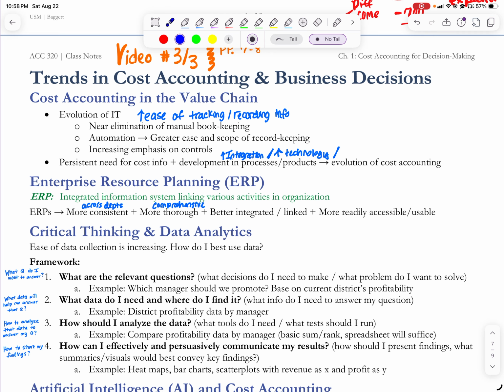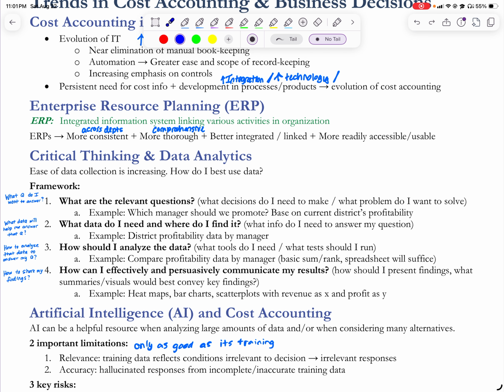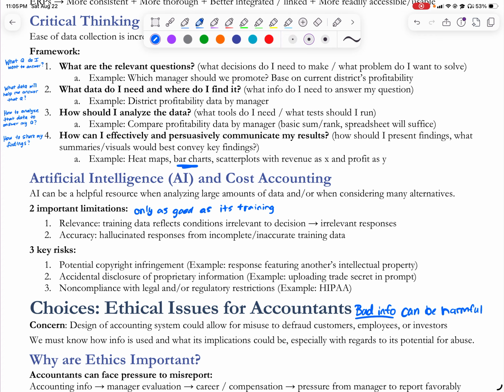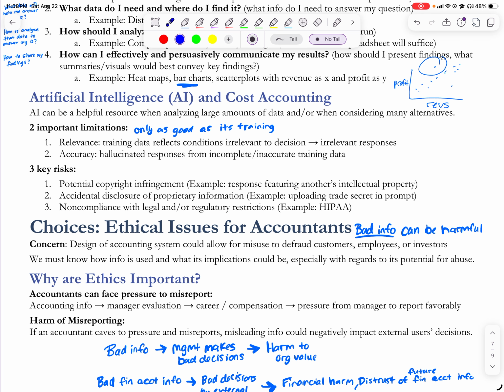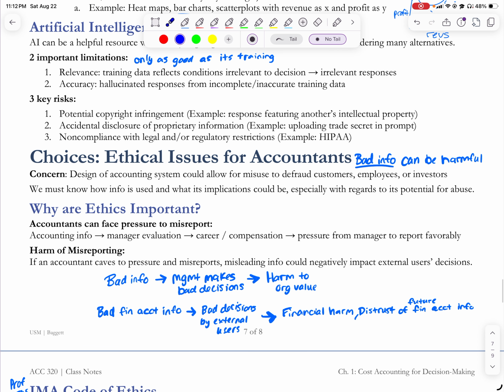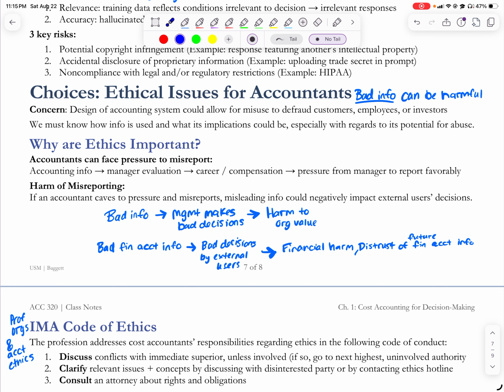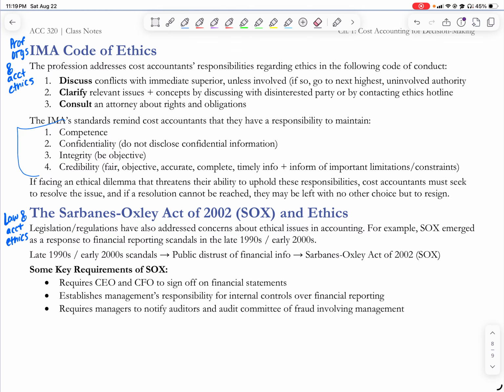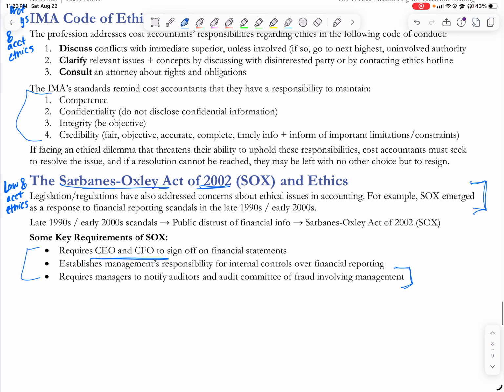Notes | Ch. 1: Cost Accounting for Decision-Making | 3 of 3 (pp. 7 - 8)